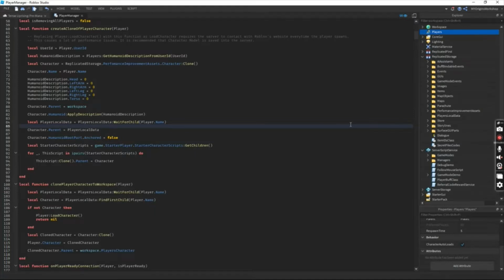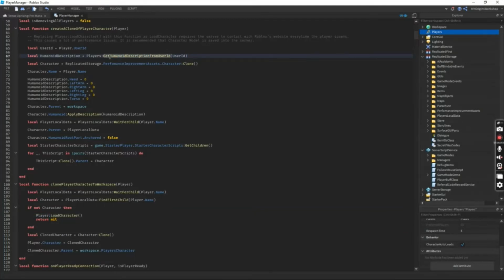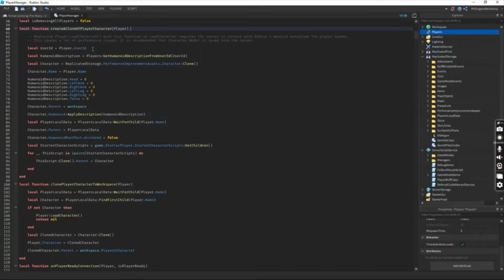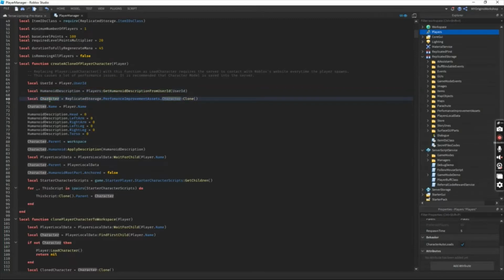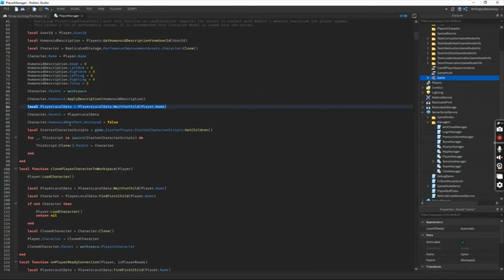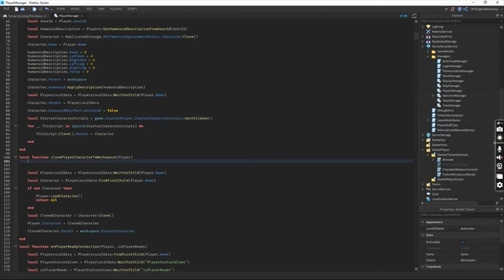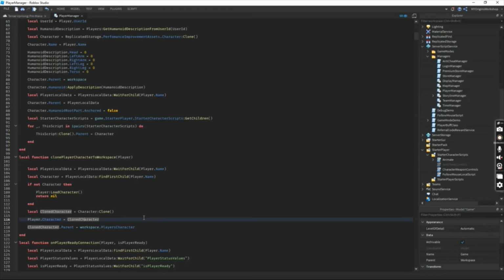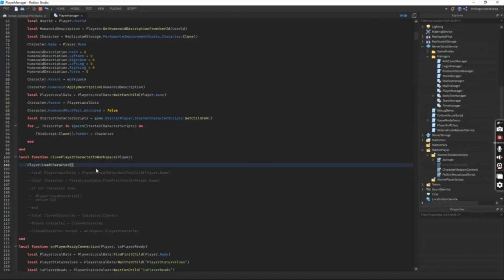Roblox Coding Tutorial: How To Make Player Spawn Faster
In this video, I'll be showing on how to make player spawn faster.
The codes are from one of my currently developing game called Terrae Uprising: Pre-Mana.

If you're interested in the game's development progress, then join our subreddit here!